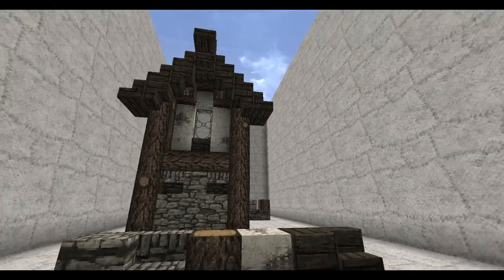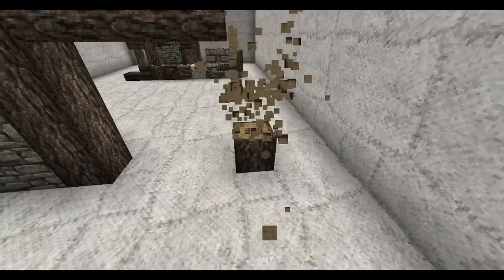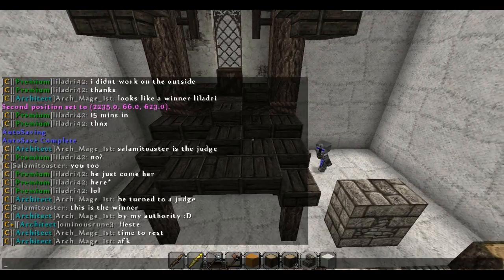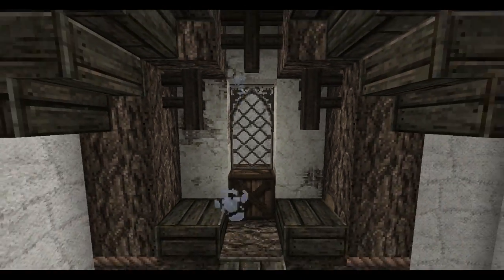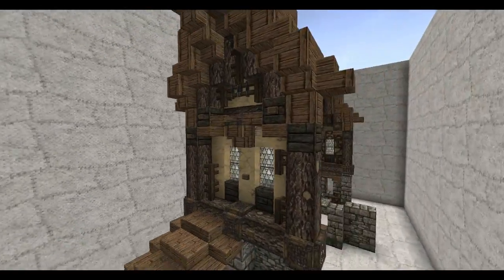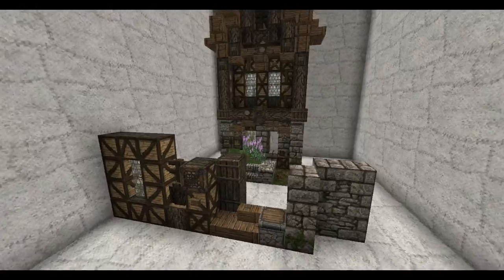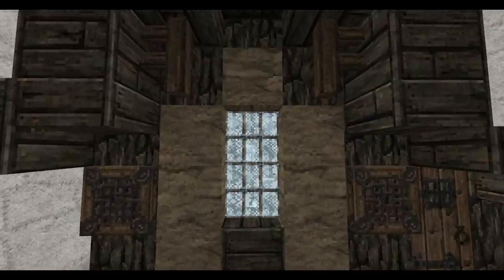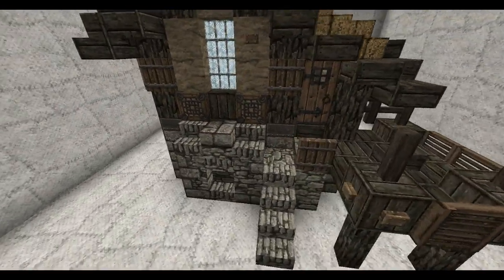How to Develope a Structure design in Minecraft